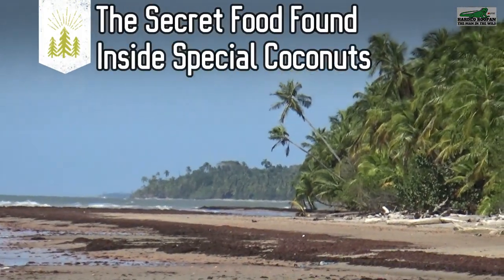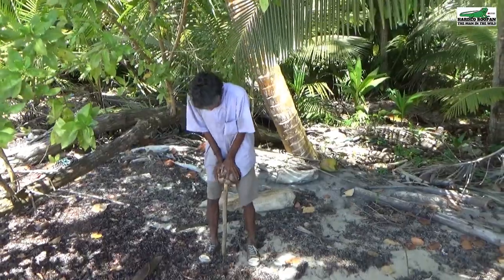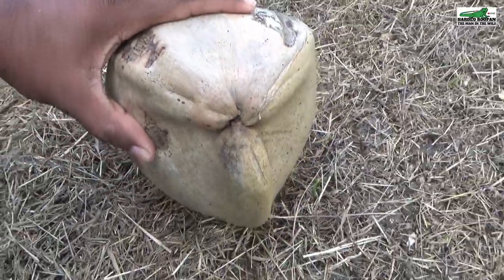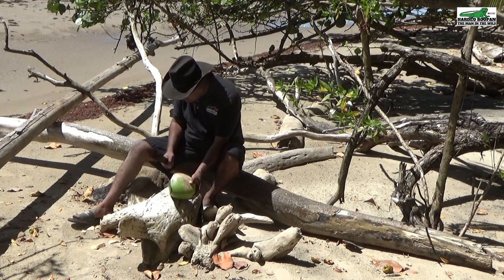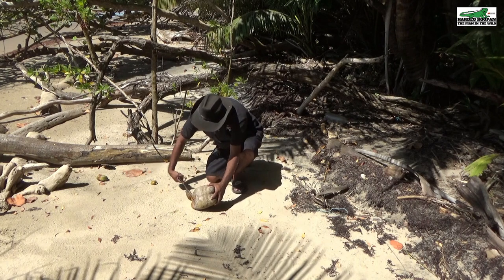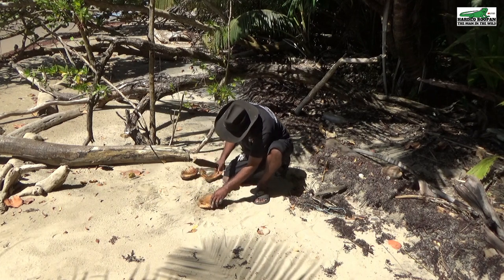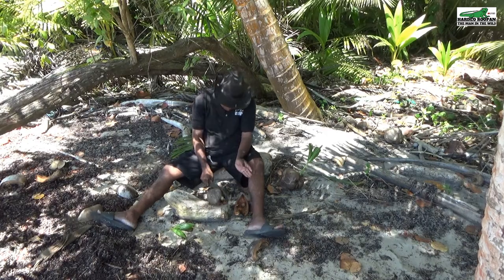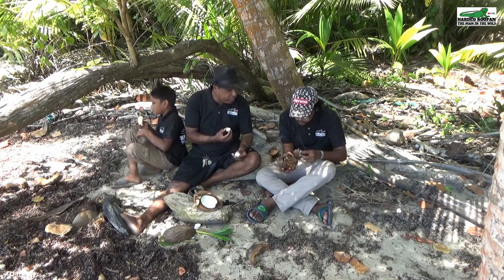The Secret Food Found Inside Special Coconuts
Coconuts are Very Versatile Fruits. Learn Deferent Techniques On How to Open Coconuts, and Some Special Secrets about Coconuts.